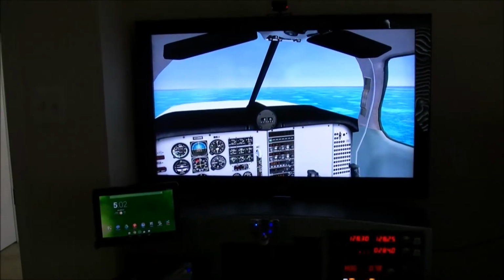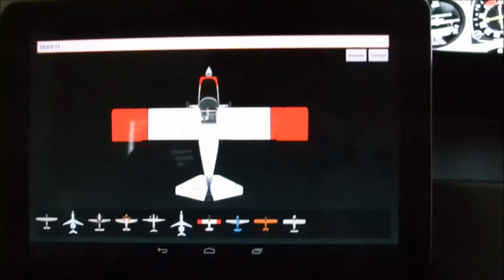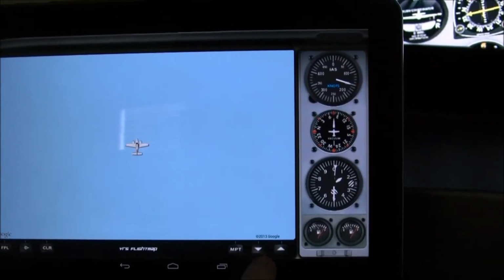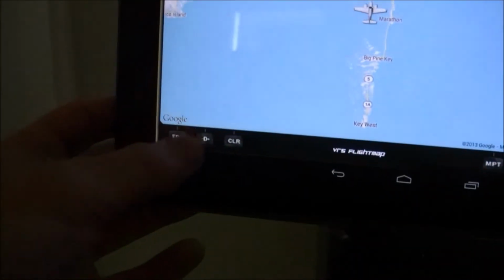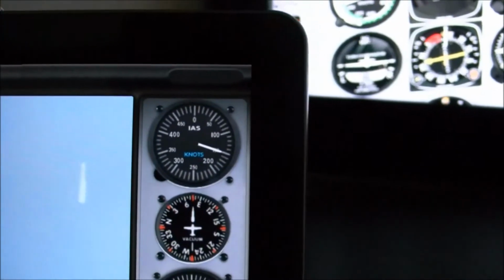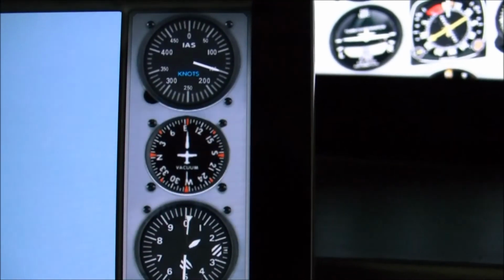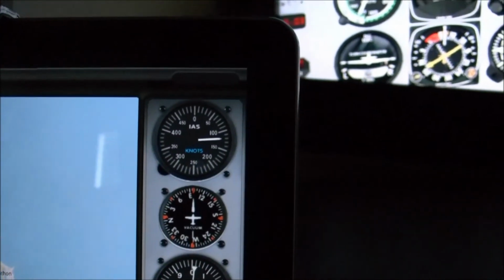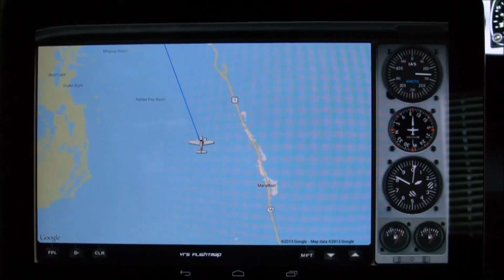FlightMap Version 1.0 Demonstration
Here's a quick demonstration of my new Android App for Flight Simulator X. FlightMap works with Flight Simulator X to plot your current location in real time on Google Maps. FlightMap also shows real time instrumentation for you airplane like Air Speed Indicator, Direction Indicator, Altitude Indicator, and Fuel Level Indicators.

FlightMap currently targets Android 4.0 and above on 10 inch tablets. I'll be making smaller screen versions later. There is a windows server component that runs on the same machine as flight simulator that the android application uses to update information. Both components will be released in the near future.